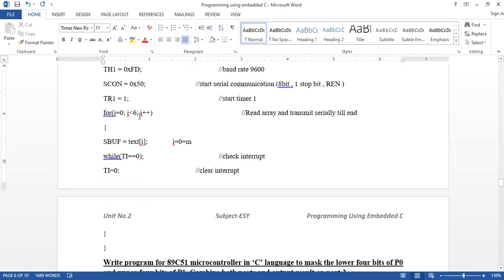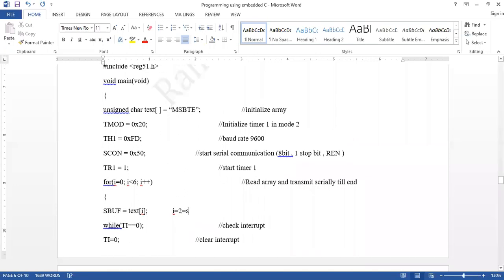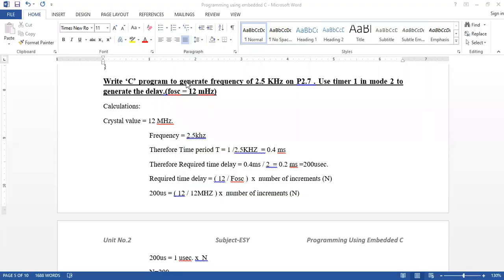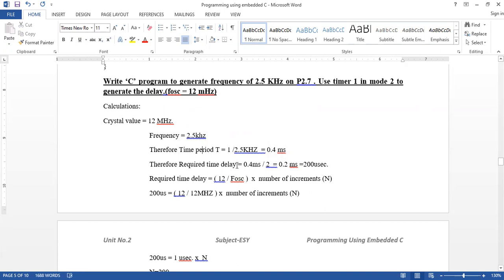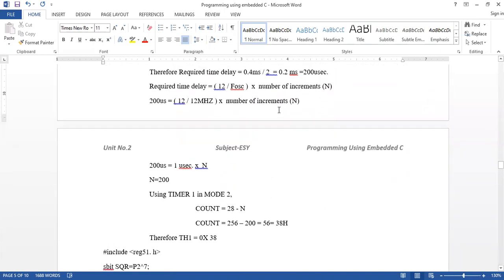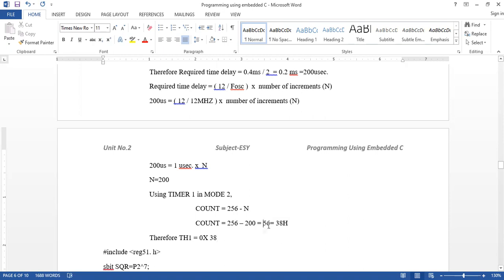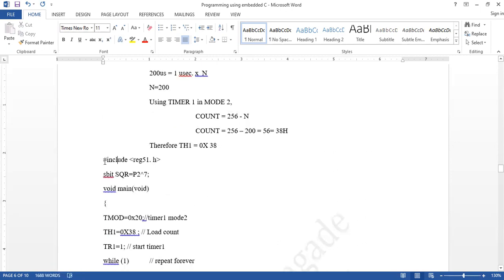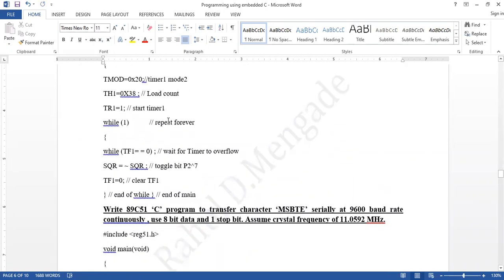To transfer character ‘MSBTE’ serially at 9600 baud rate, & To generate frequency of 2.5 KHz on P2.7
Write 89C51 ‘C’ program to transfer character ‘MSBTE’ serially at 9600 baud rate continuously , use 8 bit data and 1 stop bit. Assume crystal frequency of 11.0592 MHz. and
Write ‘C’ program to generate frequency(square wave) of 2.5 KHz on P2.7 . Use timer 1 in mode 2 to generate the delay.(fosc = 12 mHz)